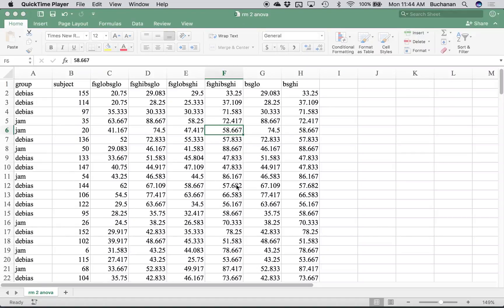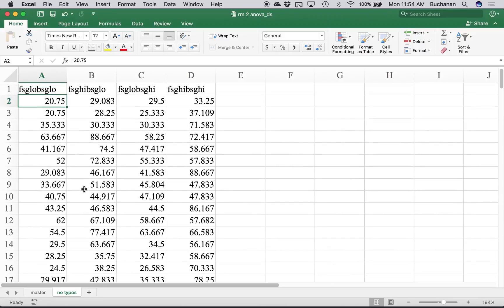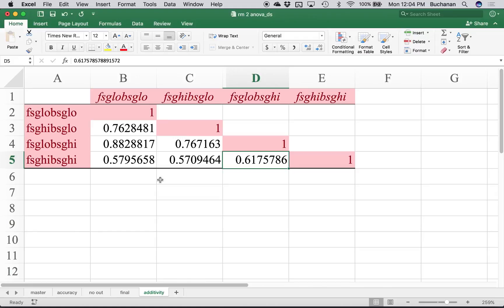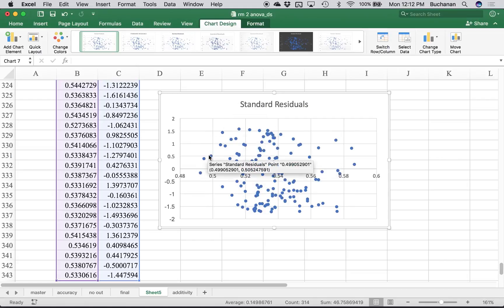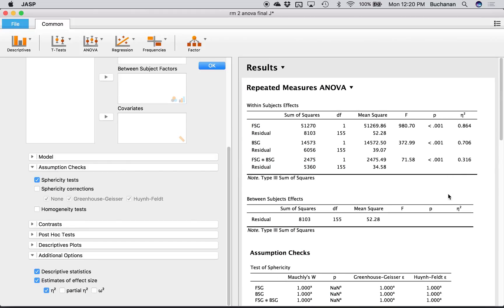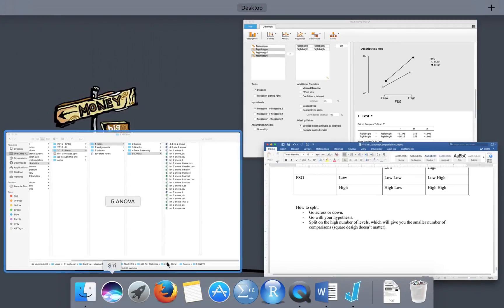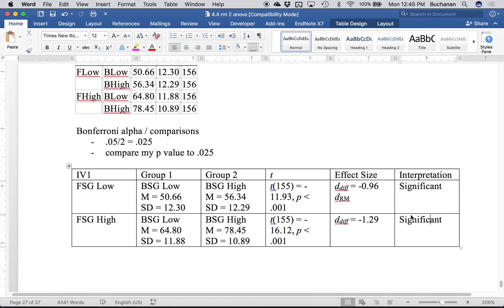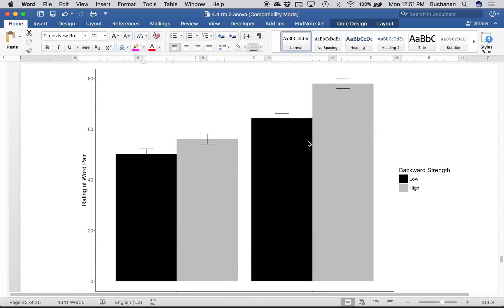JASP/Excel - Two-Way Repeated Measures ANOVA Example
Spring 2017

This video covers the following:
Excel: data screening - accuracy, outliers using z scores, missing data, normality, linearity, homogeneity, and homoscedasticity
JASP: running a mixed ANOVA, post hocs, effect size, Mauchly's, a bit of how to do a write up
Excel: graphs
Gpower: power